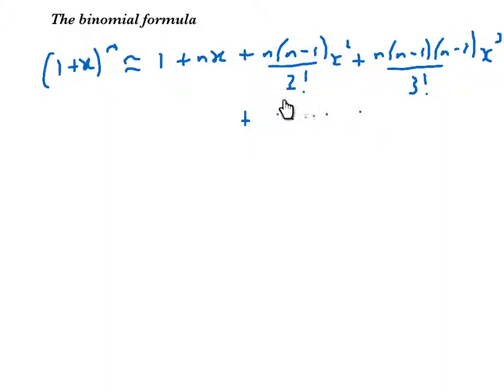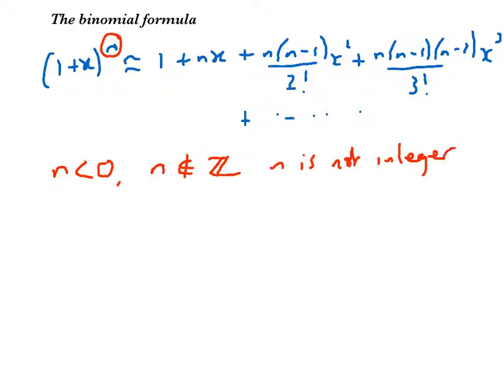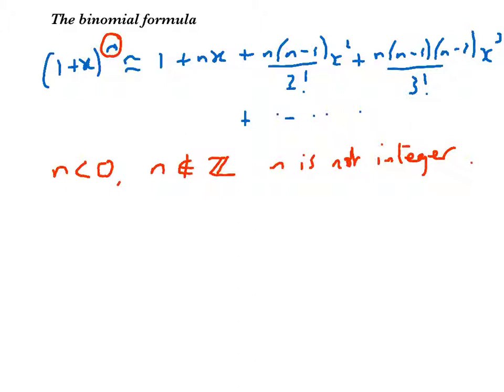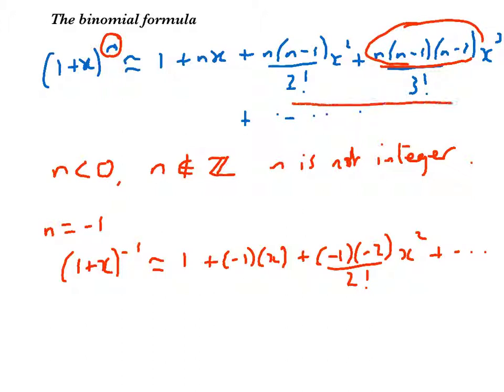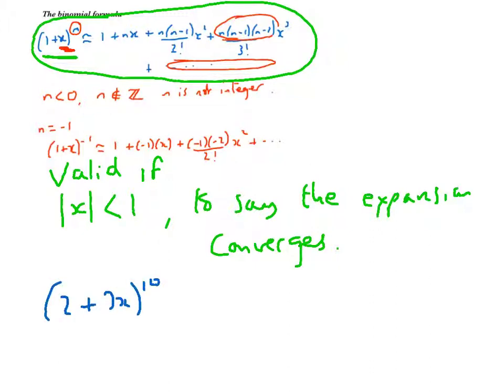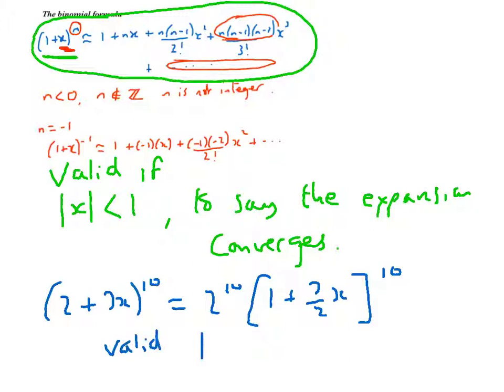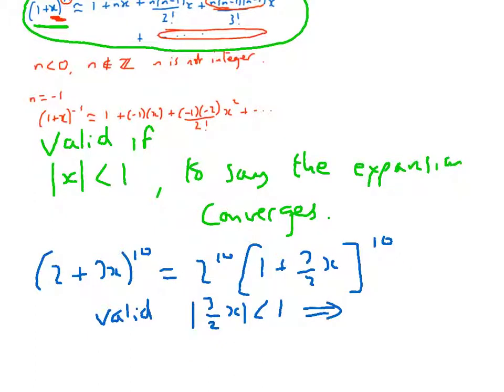Cosbicmaths: binomial expansion C4